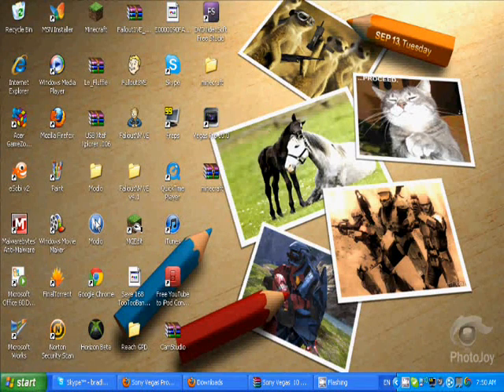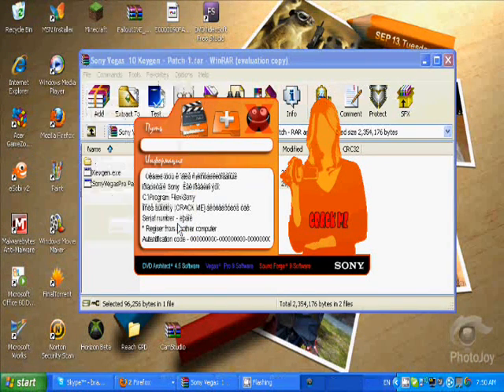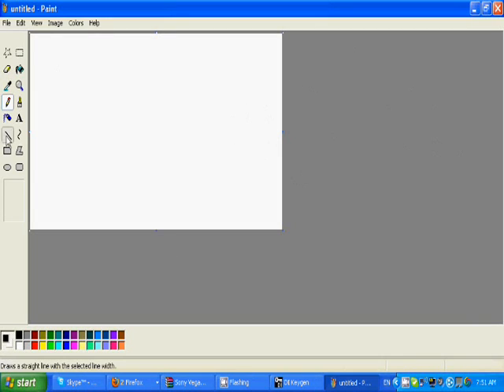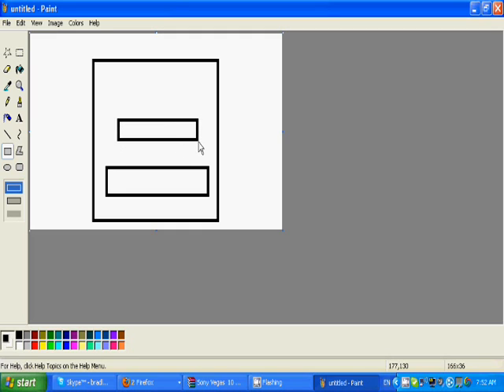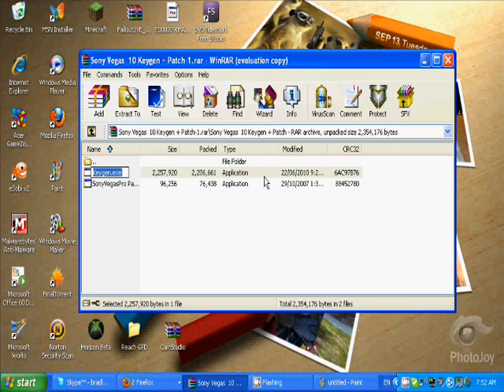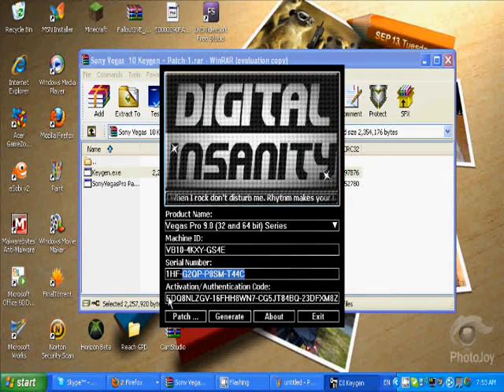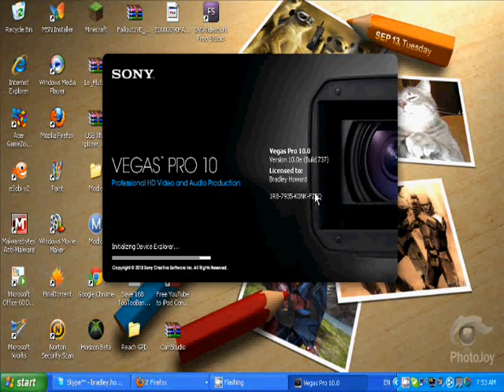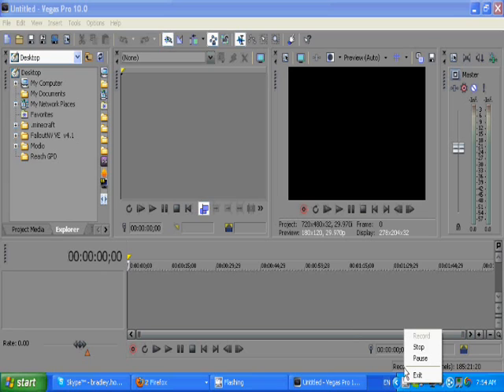sony vegas pro 10 full free version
How to download Sony Vegas Pro 10 FULL version for Free!